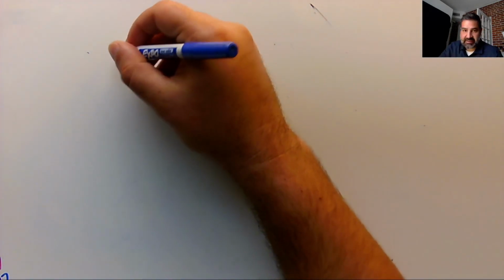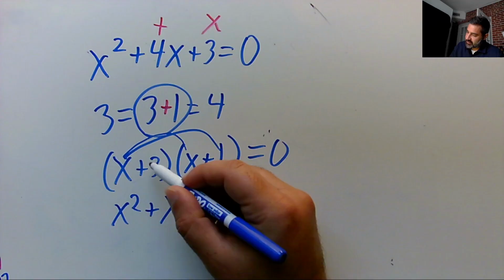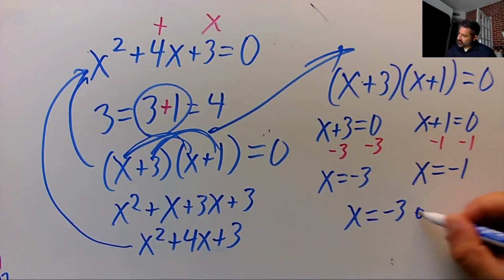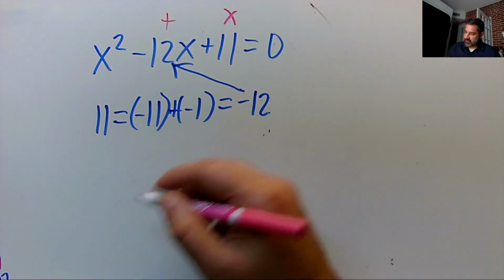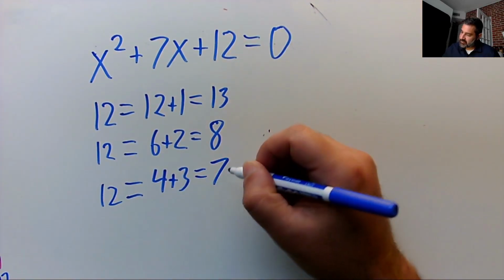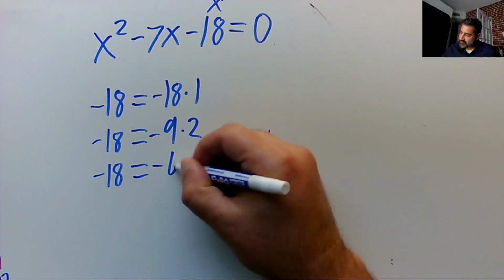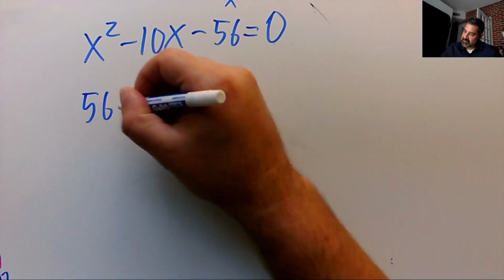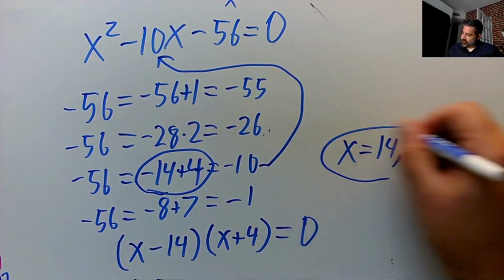Factoring Trinomials Made Easy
Master factoring trinomials where a = 1 (forms like x² + bx + c). I walk through the quick “find two numbers that multiply to c and add to b” method, common pitfalls, and several worked examples.

• The fastest way to factor when a=1
• How to handle positives vs. negatives
• What to try when the pair isn’t obvious
• Quick checks so you don’t distribute sadness later